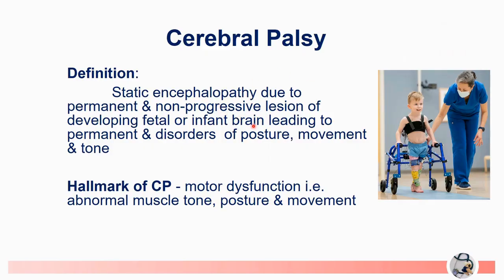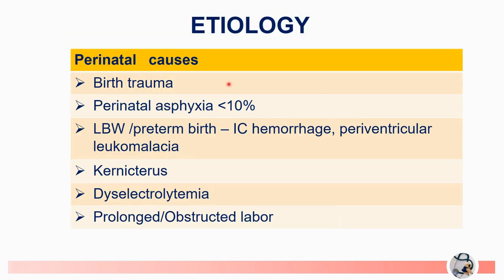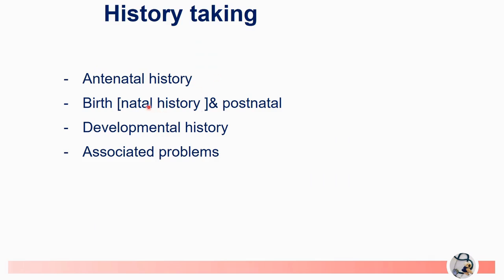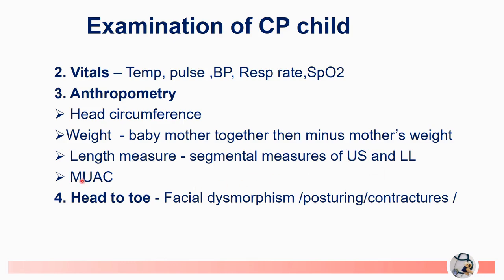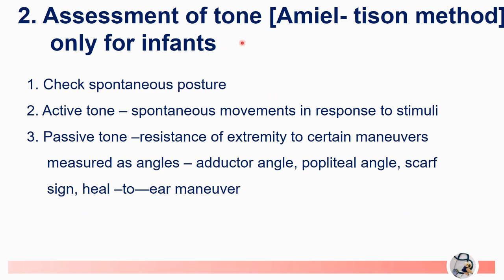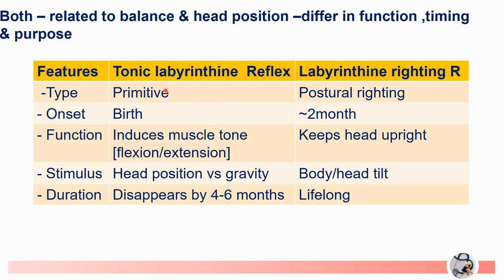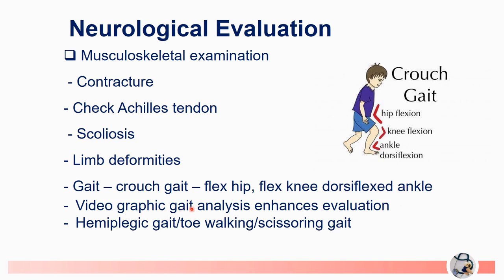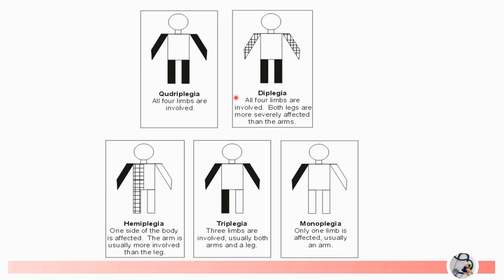Approach and Examination of a Cerebral Palsy Child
🌟 Welcome totoday's class in understanding cerebral palsy examination ! 🌟 In this informative video,you will find the crucial steps for approaching and examining children with cerebral palsy. From understanding the condition to implementing effective assessment techniques, You'll gain insights into the challenges they face with associated problems . Together, we can make a difference in the lives of children with cerebral palsy.